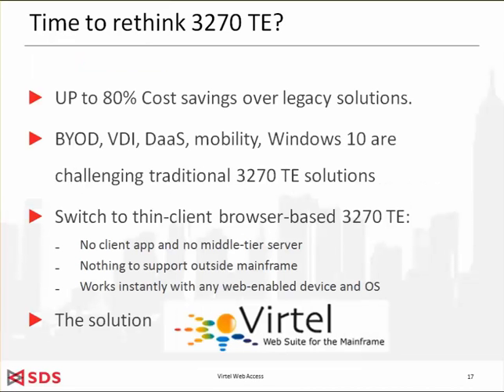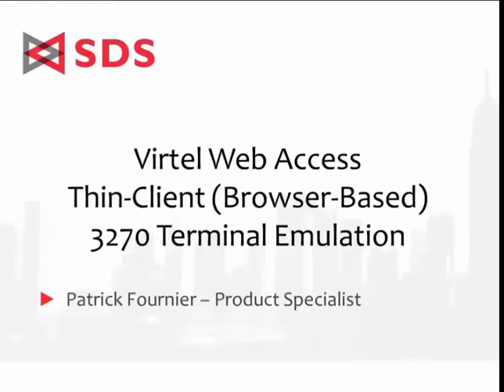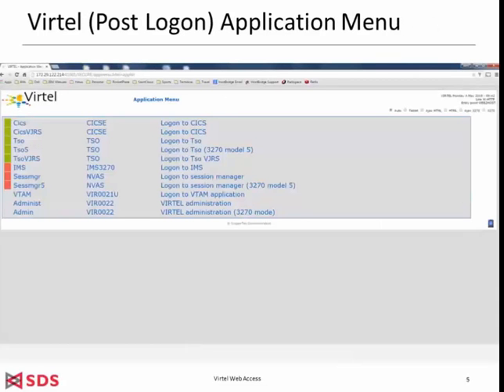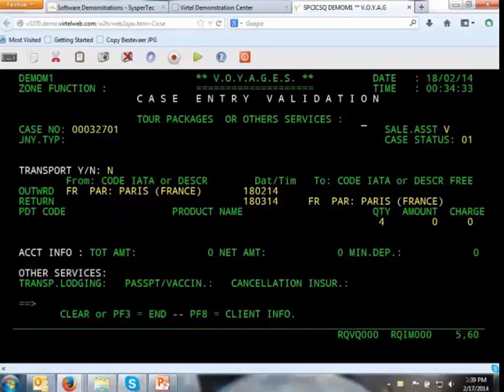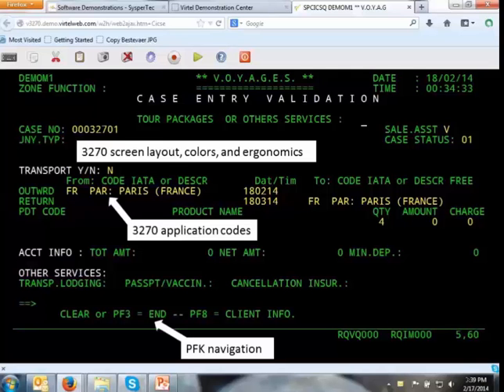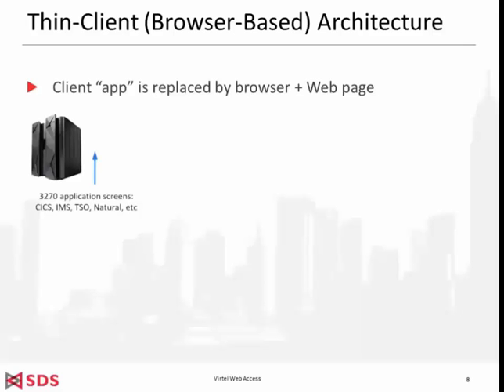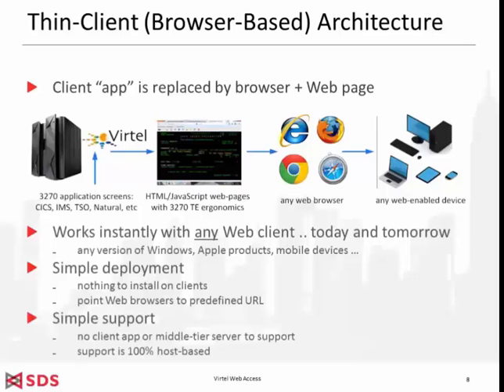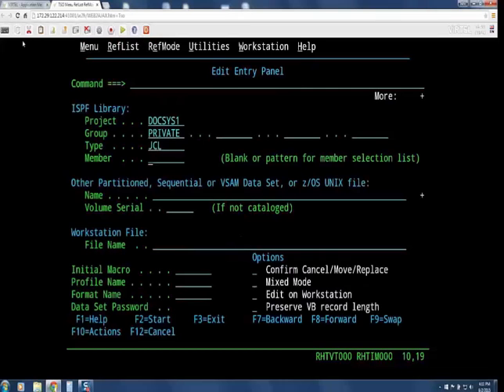Save up to 80% with Virtel Web Access, a 3270 Terminal Emulation Product: Preview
Save up to 80% with Virtel® Web Access (VWA), a 3270 Terminal Emulation Product.

Extends host applications to thin-client web browsers over secure IP connections while retaining their familiar 3270 screen user interface. Nothing to install or support outside the host
Instant deployment: simply point the clients' web browsers to the predefined URL. Works with any browser or platform including mobile devices (smartphones and tablets), Apple products, and new versions of Windows. Recommended for BYOD, VDI and DR initiatives, and to replace client-based 3270 TE.